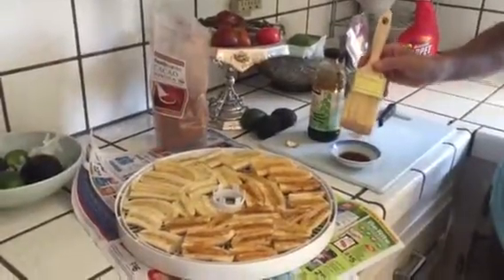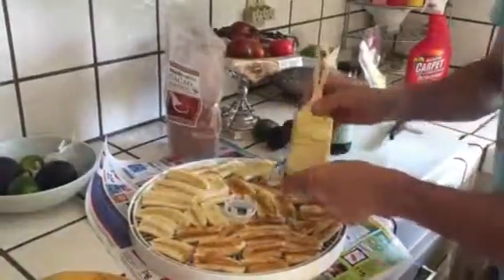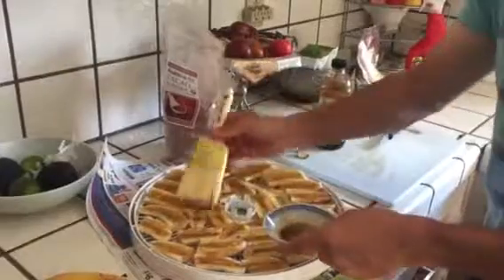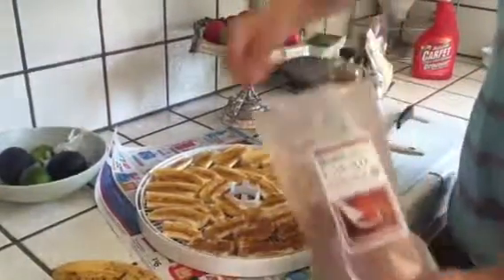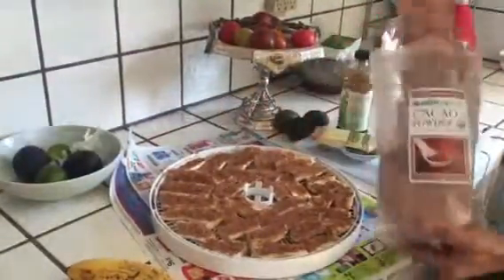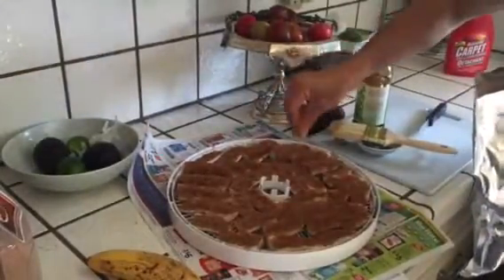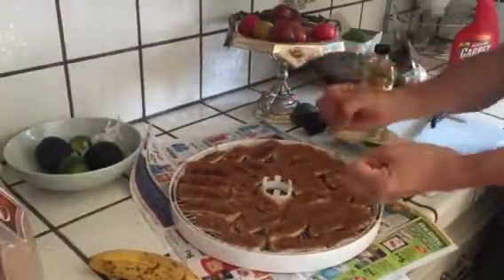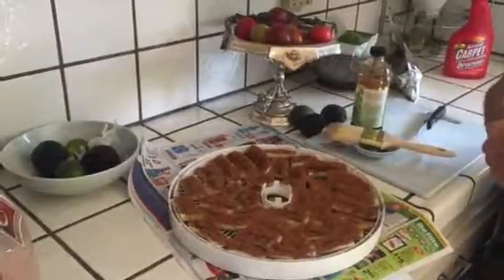How to dry bananas, and make a healthy anti oxidant ,all natural , organic ,packed snack!